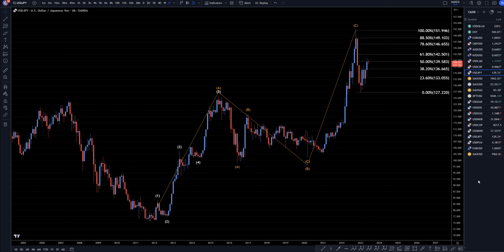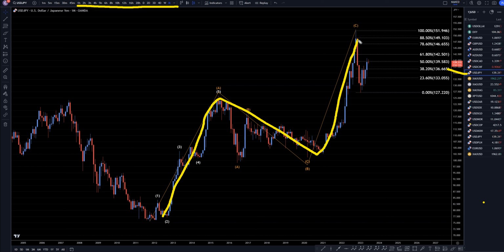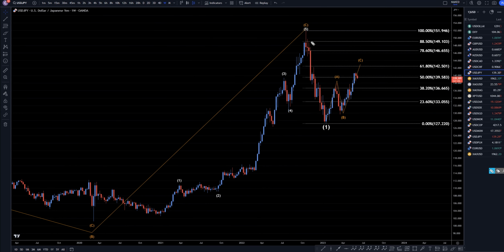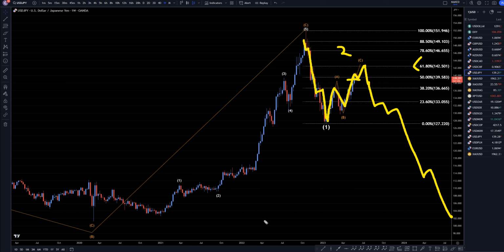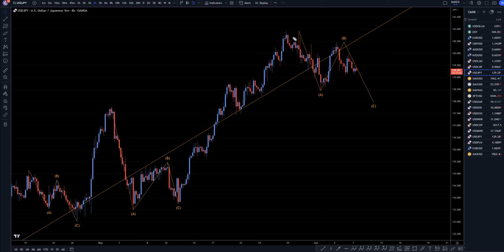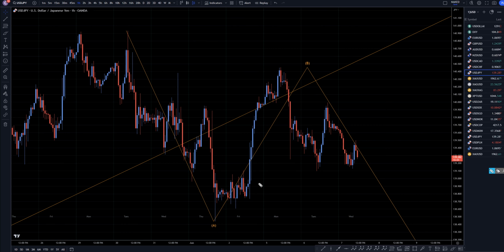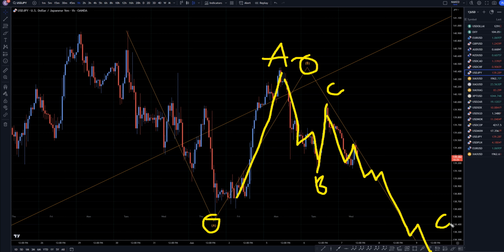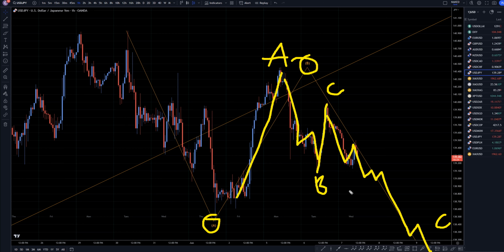USDJPY Trading Strategies: June 7, 2023, In-Depth Technical Analysis & Forecast FX Pip Collector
Video Title:  USDJPY Trading Strategies: June 7, 2023, In-Depth Technical Analysis & Forecast FX Pip Collector

This video is about USD/JPY Trading Strategies: June 7, 2023, In-Depth Technical Analysis & Forecast. But it also covers the following topics:

👉USDCAD Forecast & Technical Analysis June 7, 2023, USD JPY